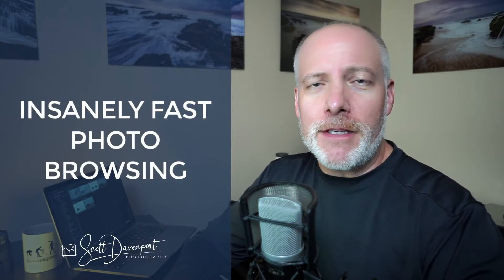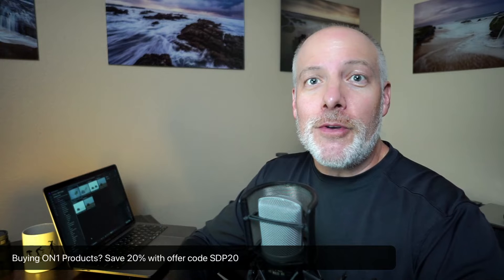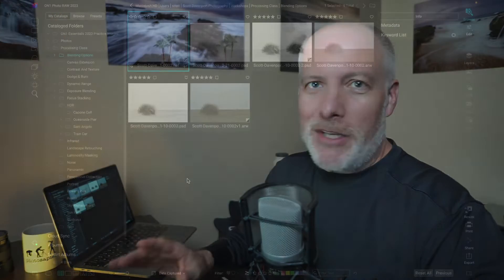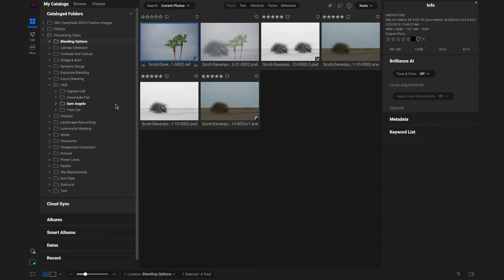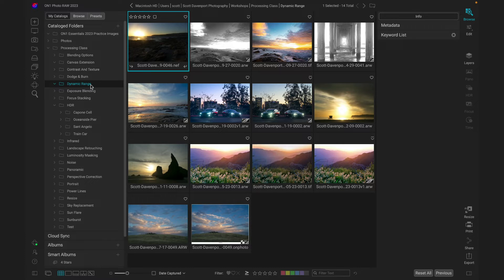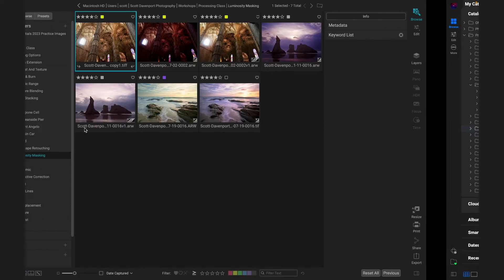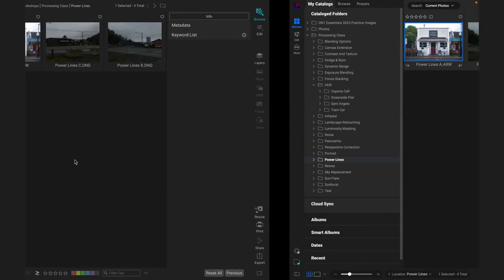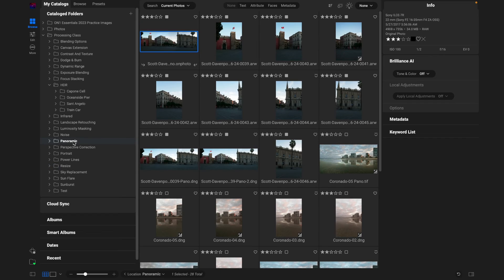INSANE!! Blazingly FAST Photo Browsing In ON1 Photo RAW 2024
ON1 Photo RAW 2024 is just one week away from releasing. I got my hands on a pre-release version and I *had* to put together a quick video. The photo browsing speed is INSANE! I’ll show you, side by side, how fast Photo RAW 2024 is compared to Photo RAW 2023. It is nothing short of amazingly impressive!

00:00 Lightning Fast Photo Browsing In ON1 Photo RAW 2024
00:34 Use Discount Code SDP20 To Save 20% on ON1 Products
00:50 Photo RAW 2024 Browsing Speed Test
02:42 Wrap-up